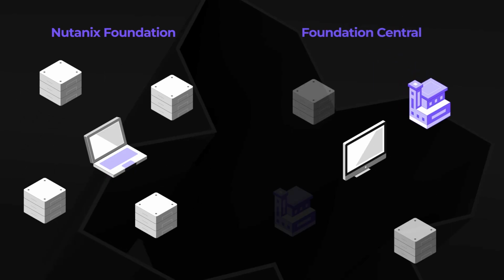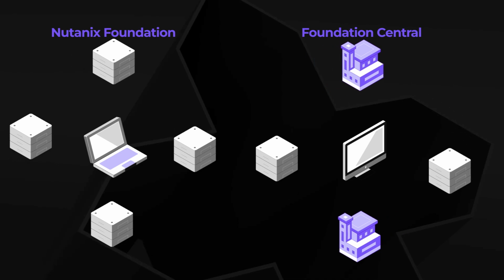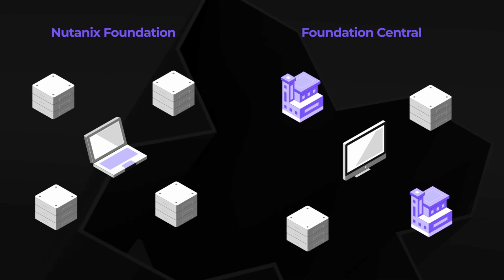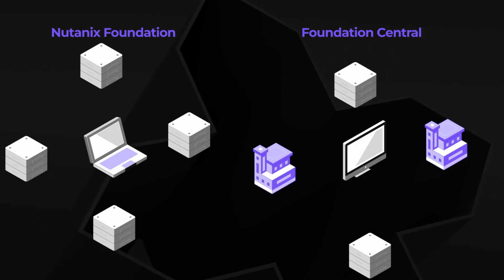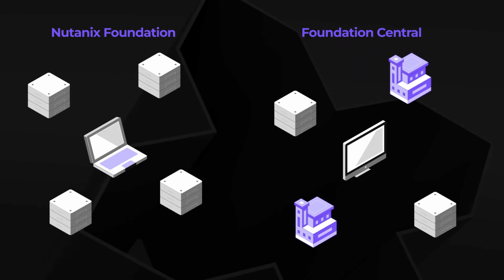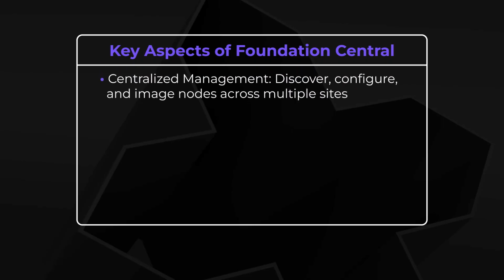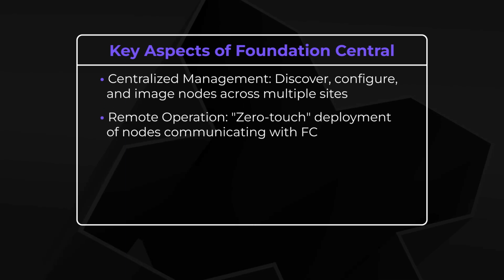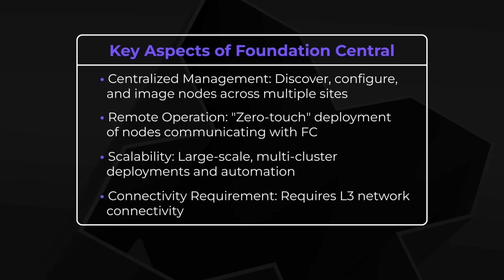Foundation vs. Foundation Central | Technical Essentials | Nutanix University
Both Nutanix Foundation and Foundation Central are used to image Nutanix nodes and create clusters. Each has its value but in most cases Foundation Central is recommended.